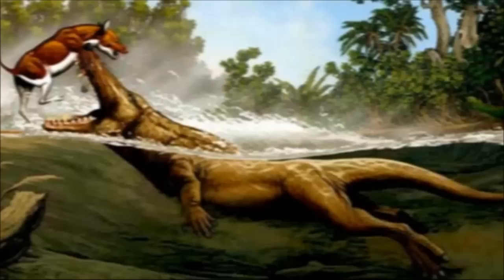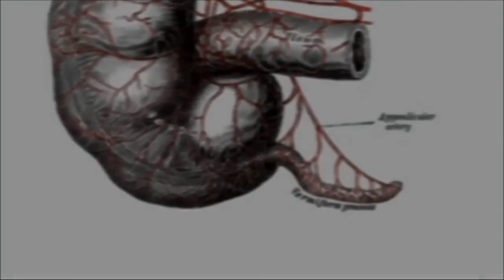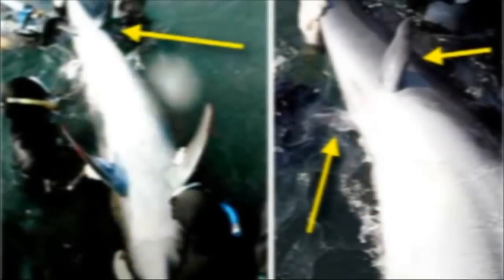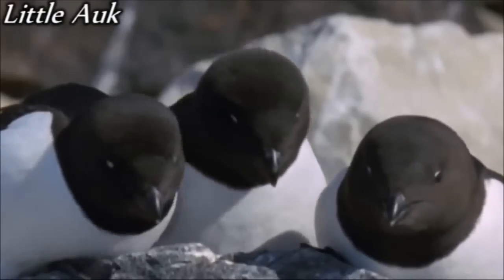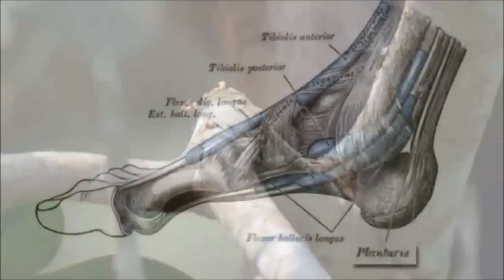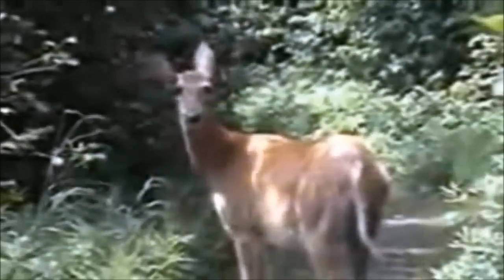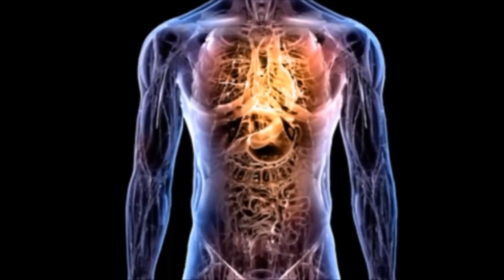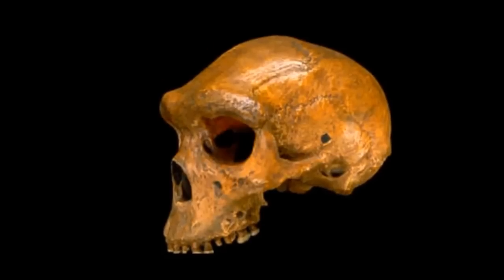Evidence Against "Intelligent Design" (and for evolution) - Vestigial Structures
This vid is a bit long, but I highly recommend watching.  It lays out some of the most powerful evidence for evolution (and against ID). The vestigial structures found throughout the animal kingdom are a complete mystery if life came from an "intelligent designer", but make perfect sense if species evolved over time from common ancestors.

This video is part of the excellent "Discovering Religion" series.

MUSIC CITED:

Fila Brazilia - Another Late Night